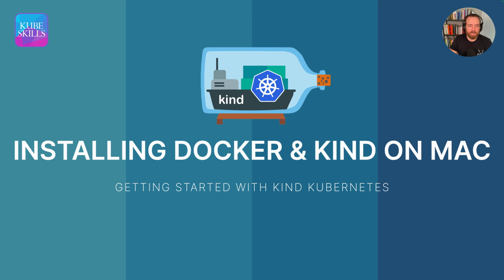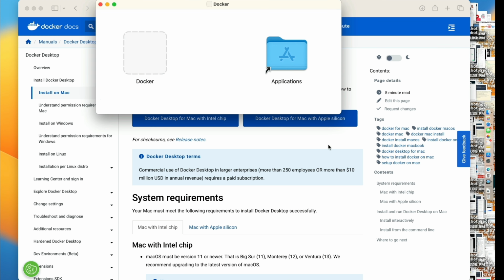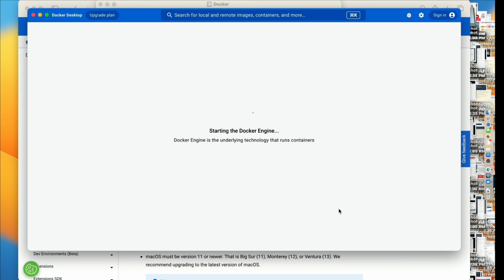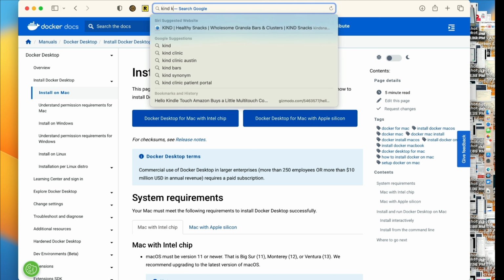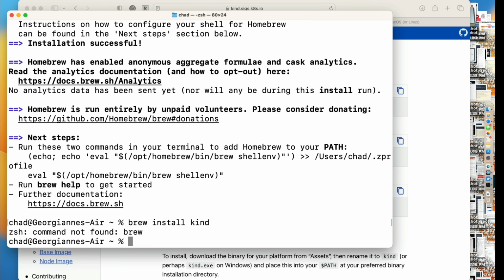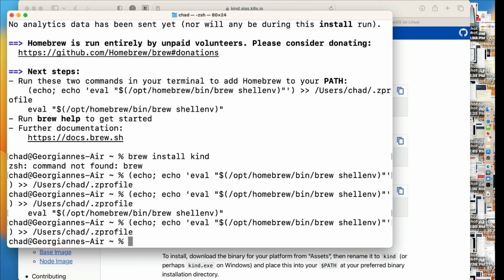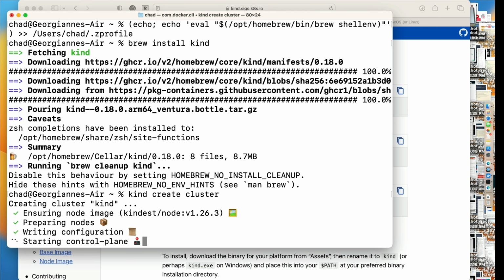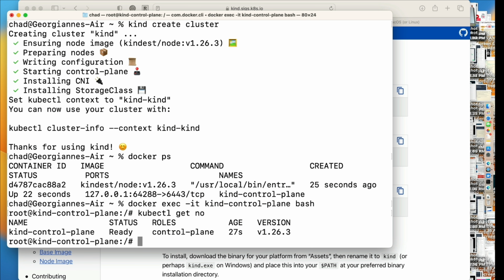Getting Started with KIND Kubernetes - INSTALLING DOCKER AND KIND ON MAC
This is a part of a series on Kind Kubernetes originally a part of this KubeSkills course

Learn how to get a Kubernetes cluster up and running locally on Linux, Mac, or Windows, with apps, services, ingress, storage, monitoring.